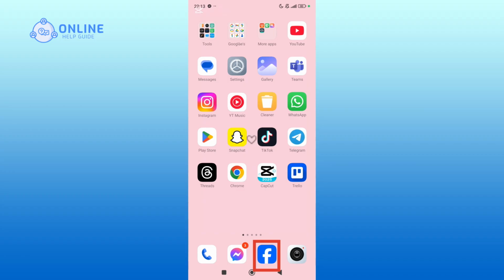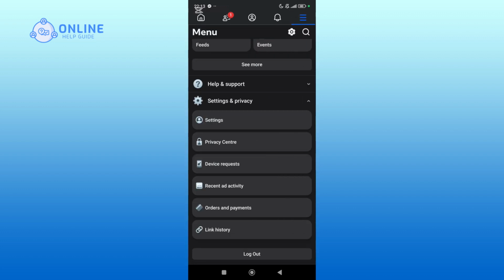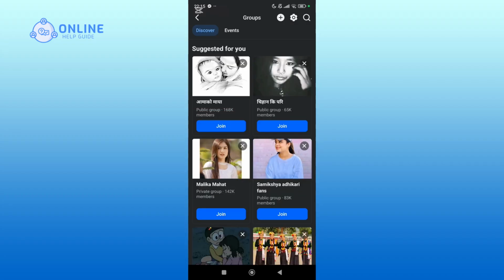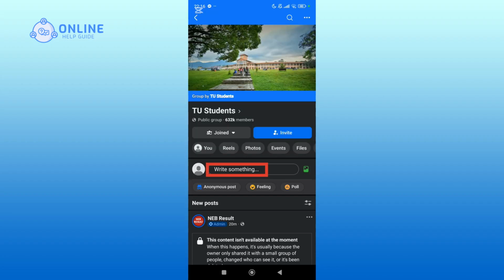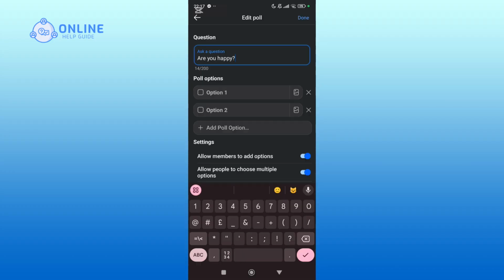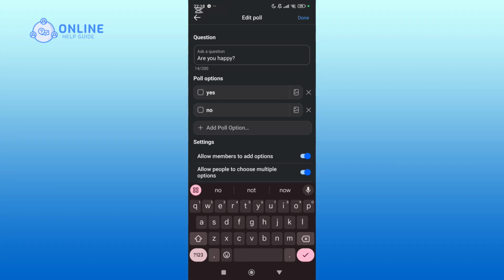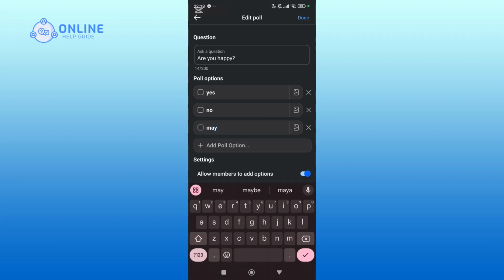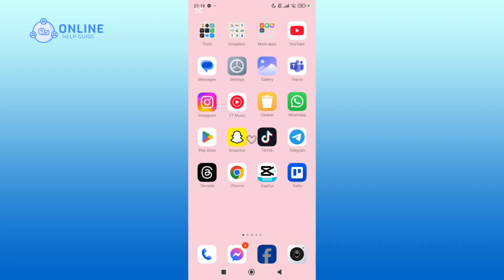How To Create A Poll On Facebook 2025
Looking to engage with your audience on Facebook? In this step-by-step tutorial by Online Help Guide, learn how to create a poll on Facebook quickly and easily. Whether you want to gather opinions, plan events, or simply interact with friends, polls are a fantastic tool. This video walks you through creating a poll on your Facebook profile, group, or page, with customizable options to suit your needs. Follow this simple guide to make your Facebook experience more interactive and fun! Perfect for beginners or anyone looking to utilize Facebook’s features effectively.